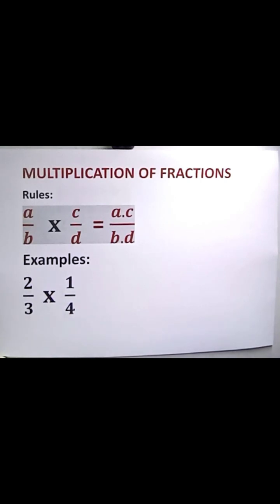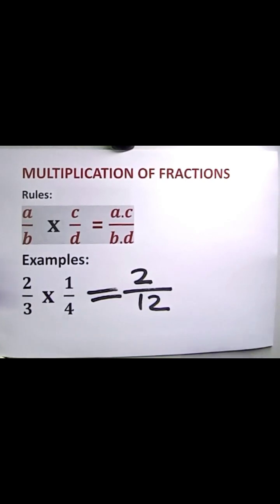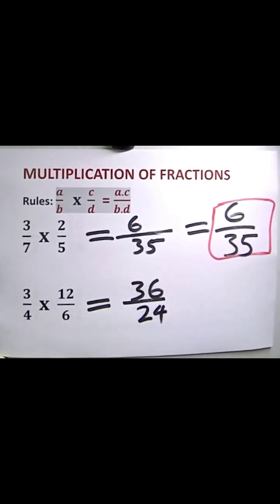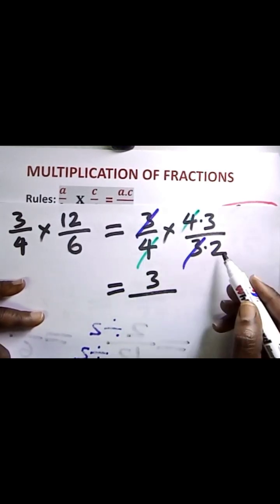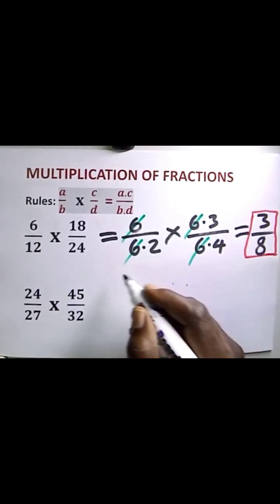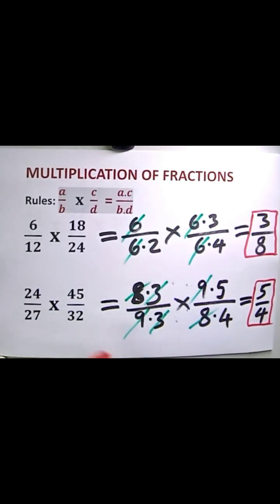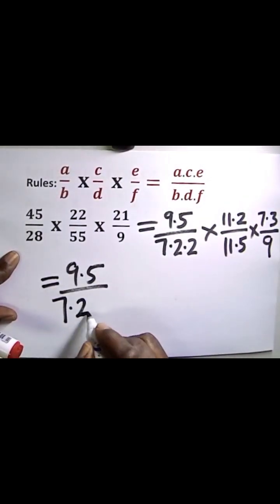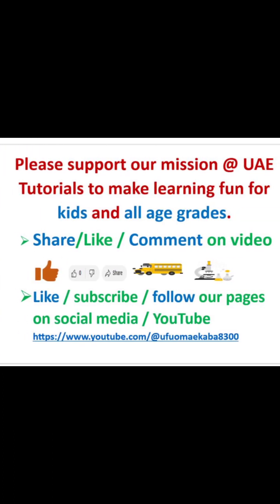Multiplication ✖️ of Fractions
Learn easy tricks for multiplying fractions with large numbers maths mathematics science maths discovery mathematicsvideo video videos knowledge algebra lifestyle @kelakejeh @mathsmasti @tambuwalmathsclass